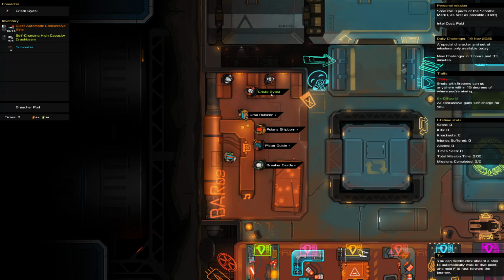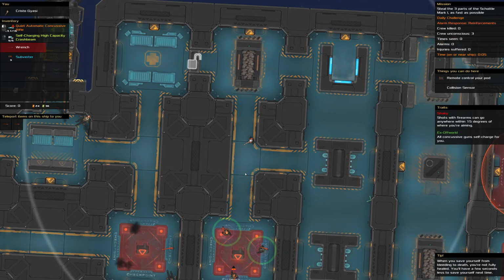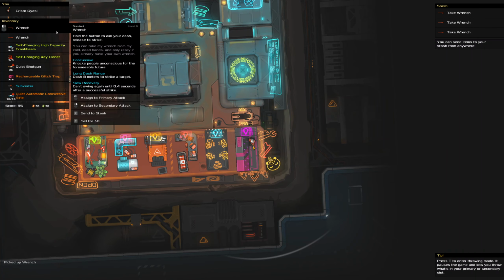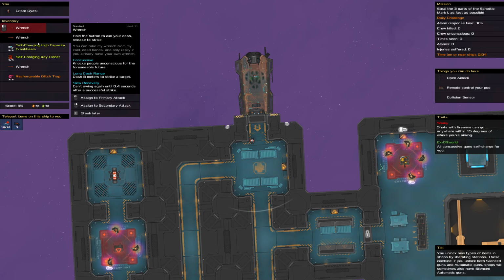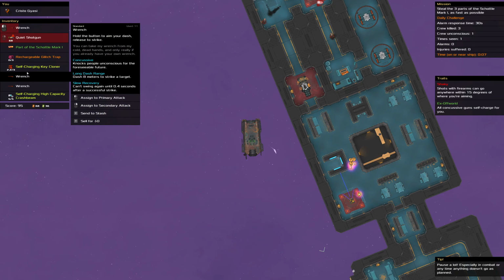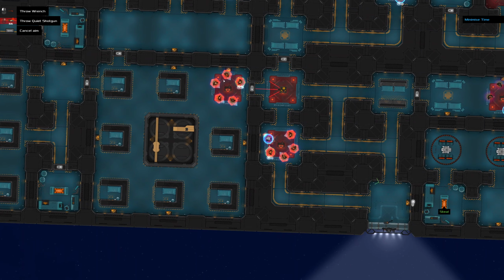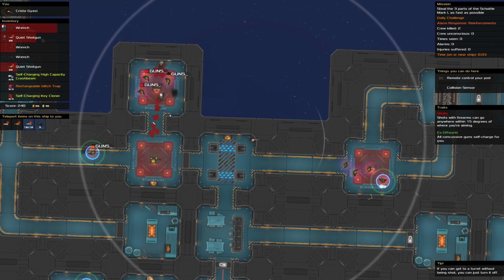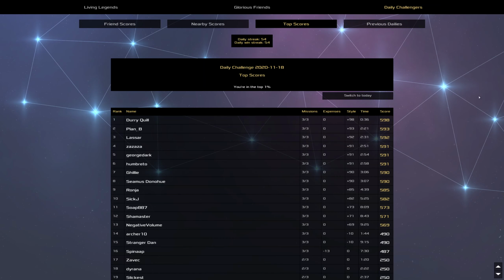Heat Signature Daily - Nov 19 2020 - Called it